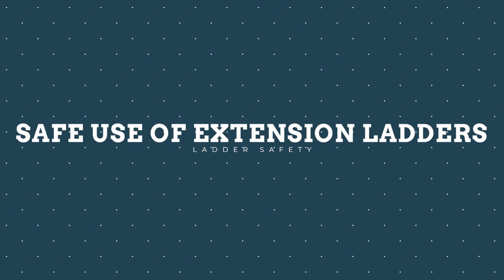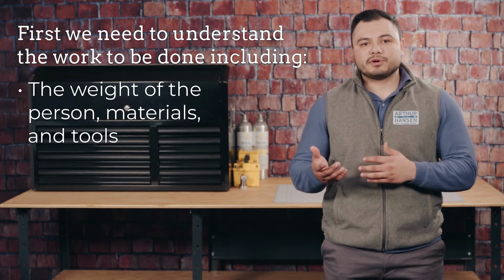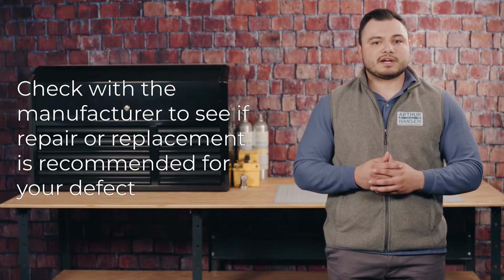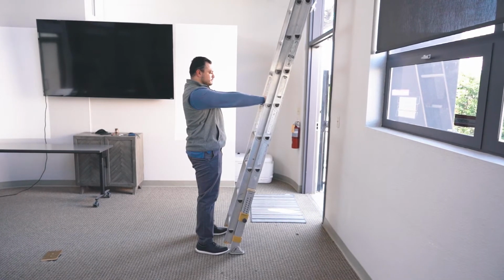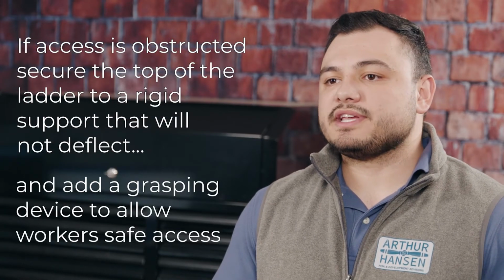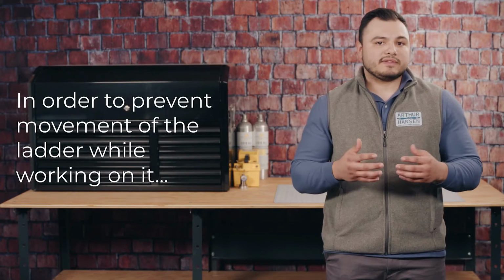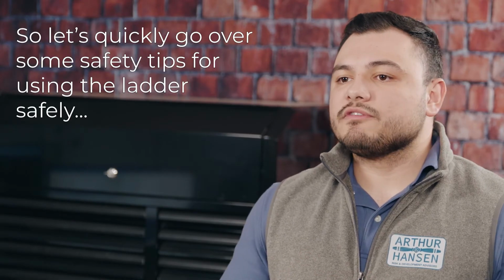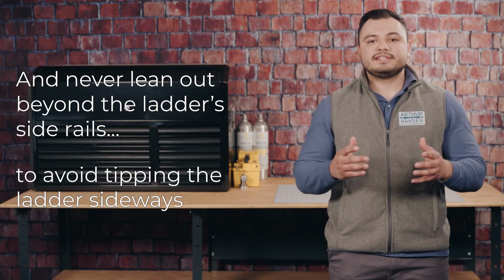Extension Ladder Safety Training Video: Extension Ladder Safety Tips | Construction Ladder Safety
Extension Ladder Safety Training Video : Extension Ladder Safety Tips | Construction Ladder Safety 2022

Ladders are one of the most dangerous tools on a job site. Hundreds of people are killed every year from ladder accidents that are usually completely preventable. In this safety training video, we will teach you how to properly use extension ladders, in order to prevent potential accidents, and improve ladder safety in your workplace.

Safety is our #1 priority here at Arthur and Hansen, and we designed this series exclusively for the construction industry. We know that OSHA doesn’t always put things in the clearest terms, so we wanted to make it easy to understand for everyone.

In this Tailgate-Safety-Topic we talk about how to properly use ladders in construction, specifically about extension ladder safety. Ladders are silent killers; falls are the #1 cause of death on the job site. In this video, we teach you how to inspect, and properly use extension ladders in order to optimize your ladder safety on your work site.

We hope this tailgate safety video helps you better understand how to use step ladders. If it did be sure to leave a like, comment to let us know about any other OSHA construction safety videos you would like to see and subscribe to be notified about our next video to learn some more confined space safety tips!